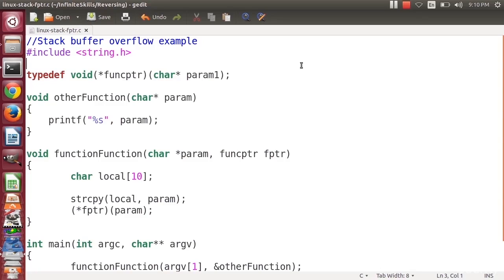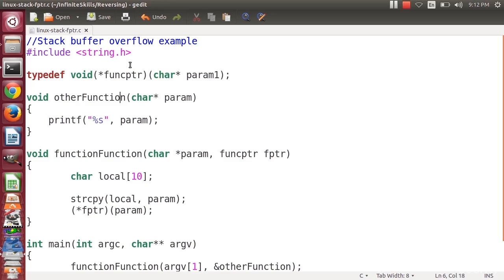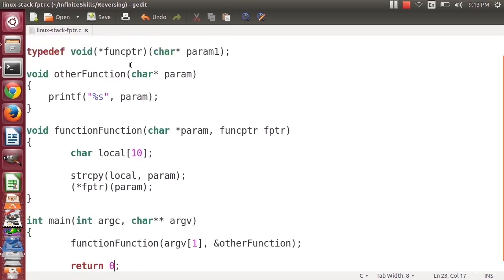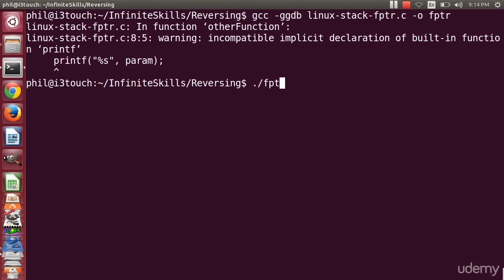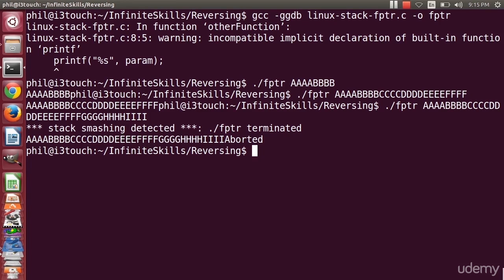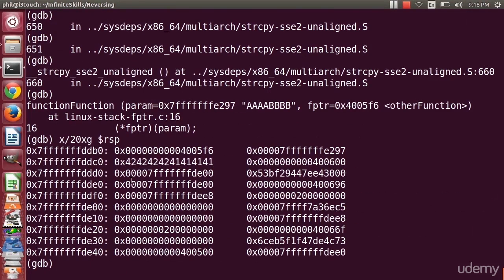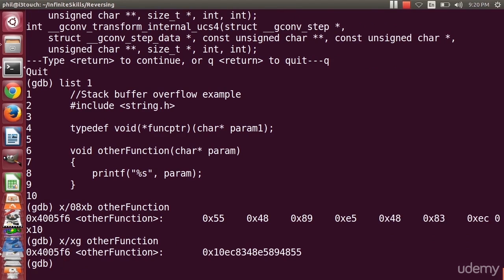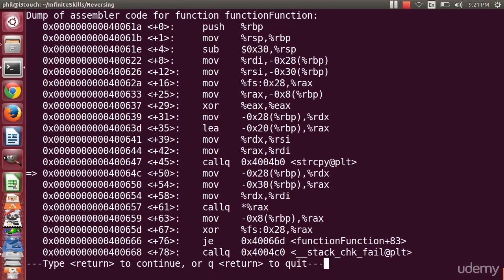046 Linux Stack Overflows Part 5